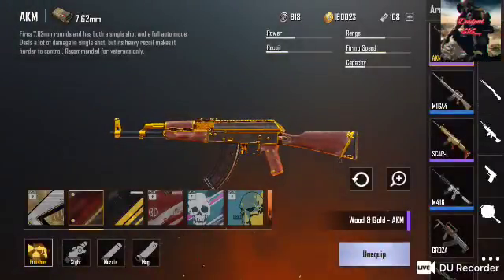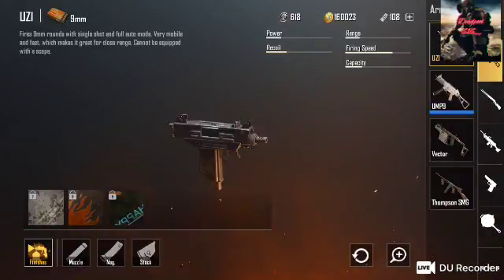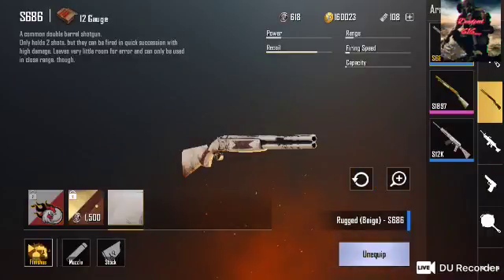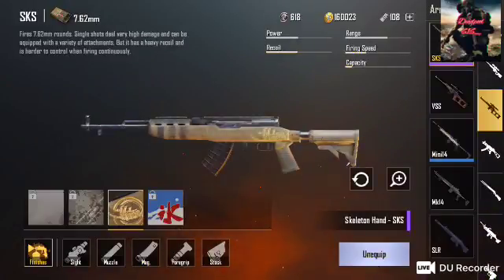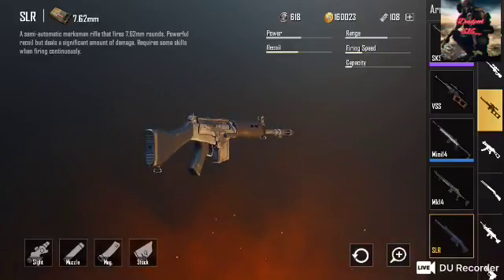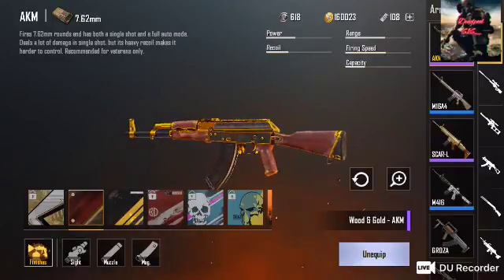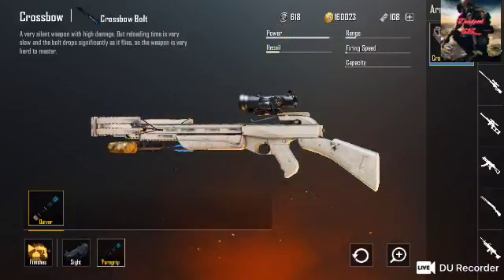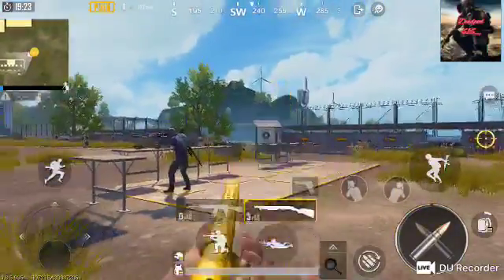How to understand PUBG mobile guns!